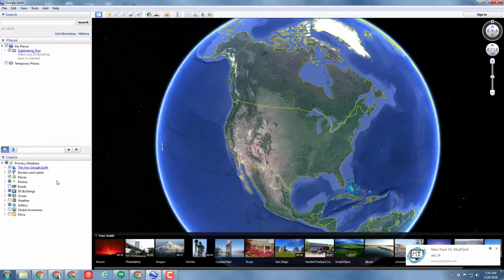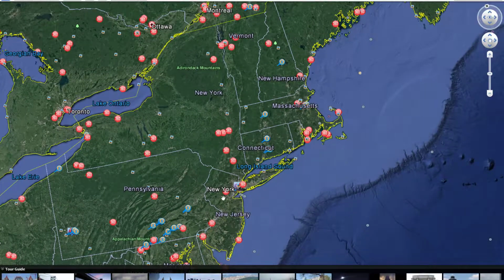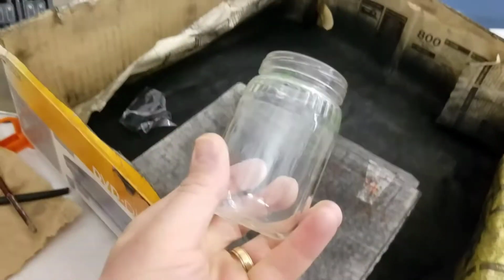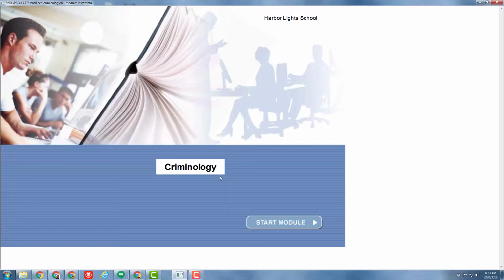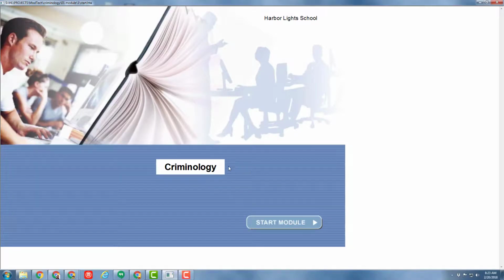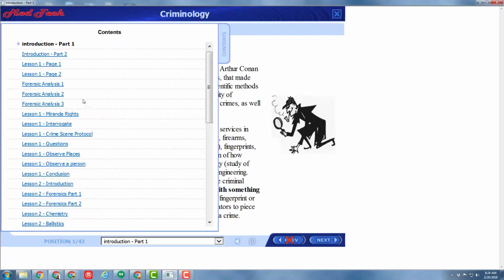The Criminology Module - ModTech Minute - Episode 10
Mod Tech Minute - Episode 10 gives you a glimpse into our epic Criminology module. Highlights include our crime scene project, face matching with portrait pad and the epic "catch the culprit" fingerprint lifting exercise.